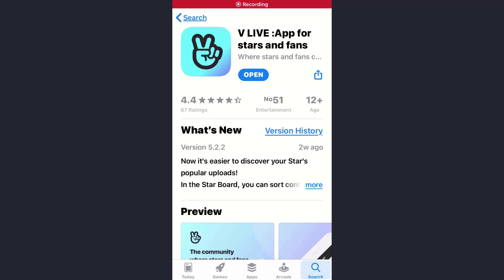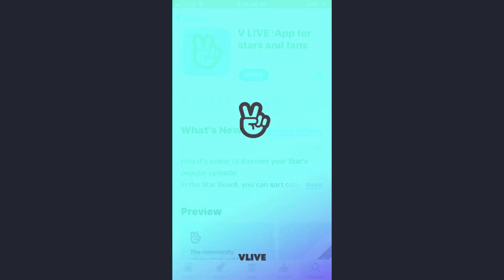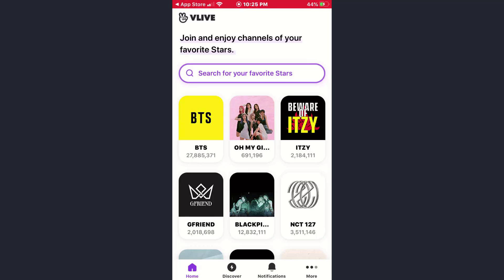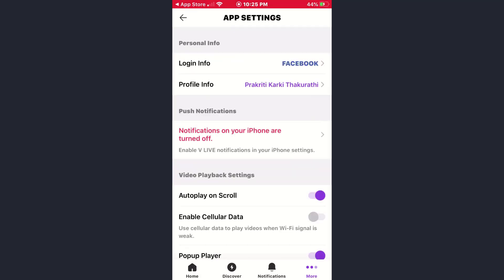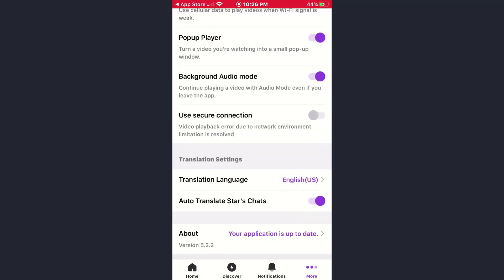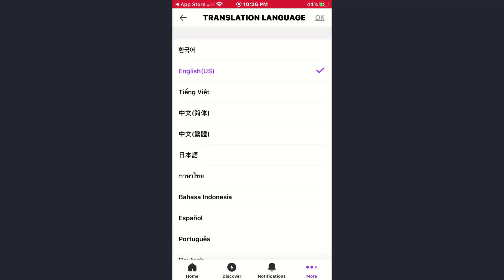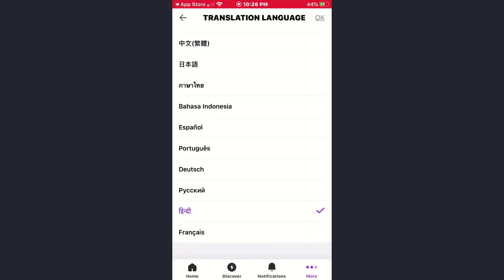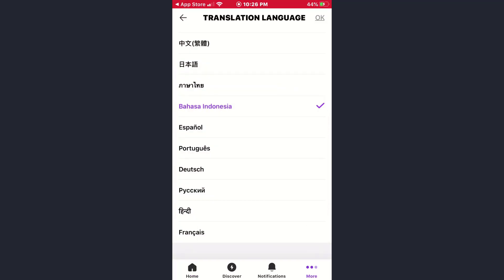How To Change Language In V Live | Change Language Preferences V Live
This quick video will guide you to change language preferences in your V Live account.
1) 1) Open the V live app and make sure you are already logged into your account.
2) Now once you are on the home screen , tap on the "More" option which is at the bottom of the screen.
3) Now tap on the "Gear like icon" which is at the upper right corner of the screen.
4) Now scroll down and tap on "Translation language"
5) Here, choose the language you desire.